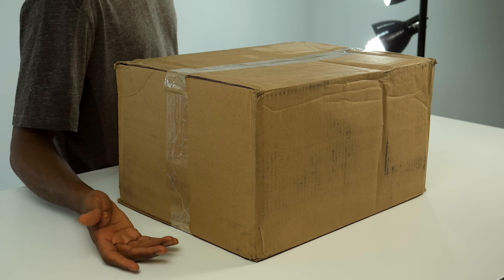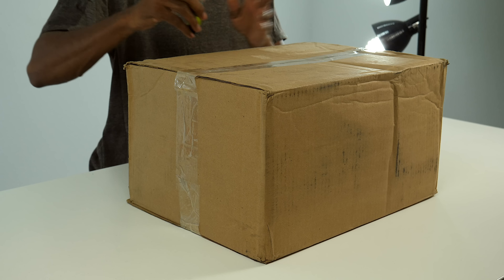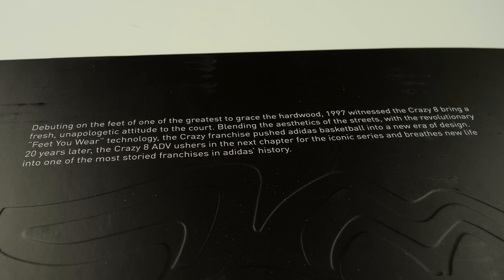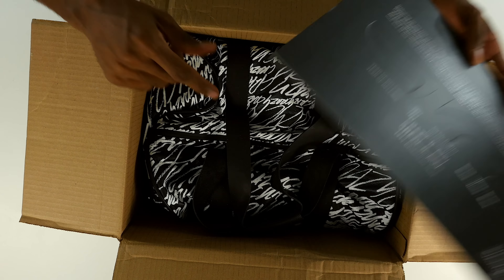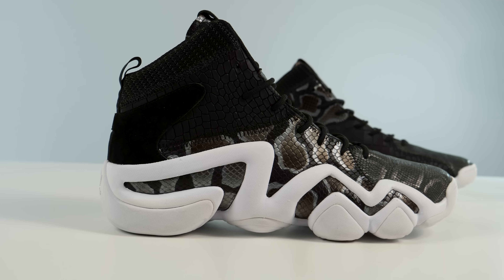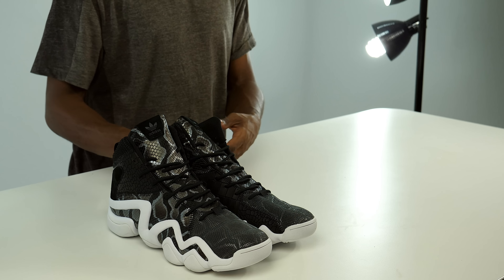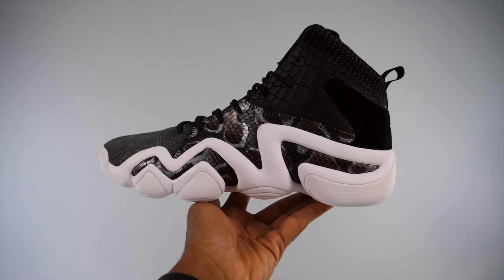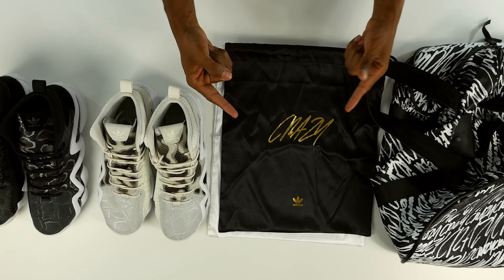The New Era Of adidas SNEAKERS Is Going To Be CRAZY!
adidas Originals is doing some crazy stuff in the upcoming year, including some dope Yeezy Boost, and I am one of the few that get a first look at some of their new sneakers. As always, I giving you a sneak peek and bringing the unboxing. Hope you enjoy. Thank you to adidas for sending over the sneakers.